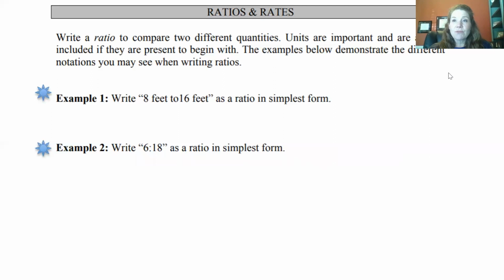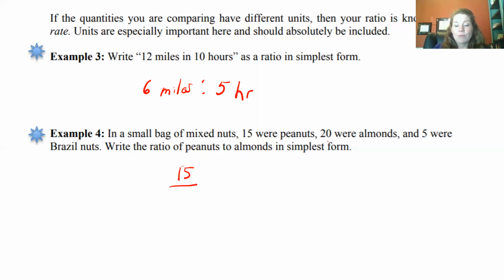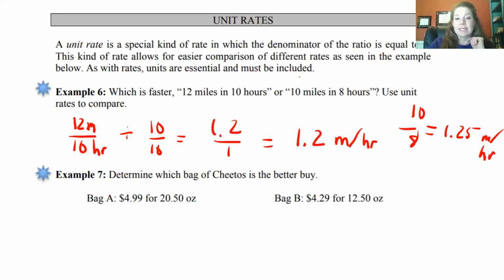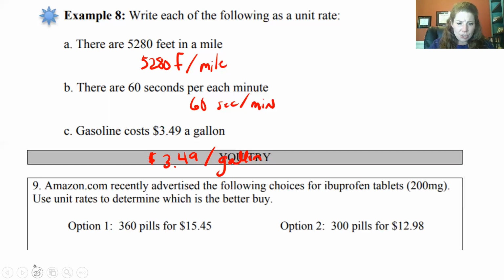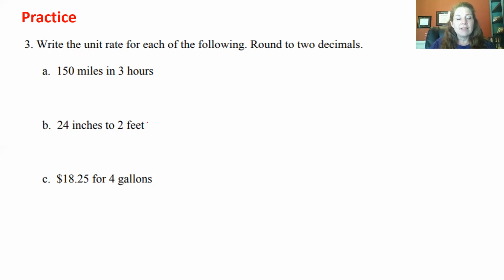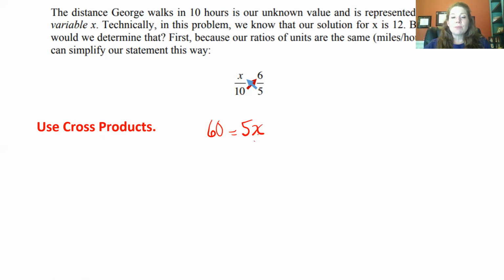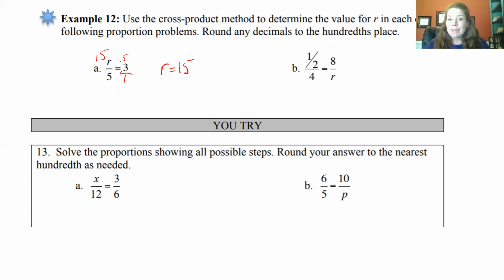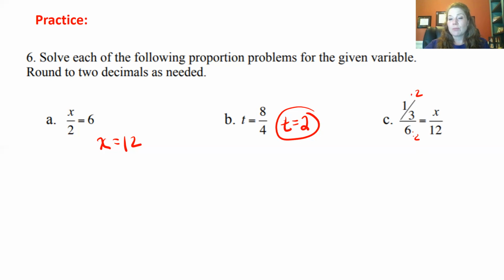Unit 3B, part 1